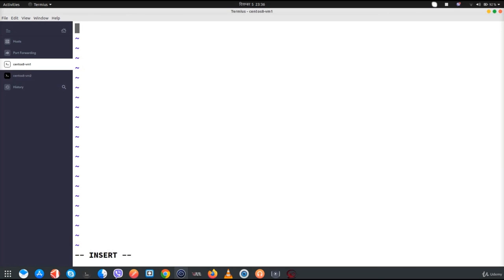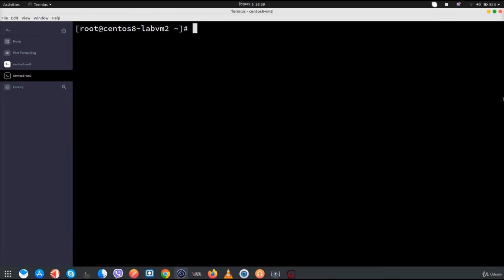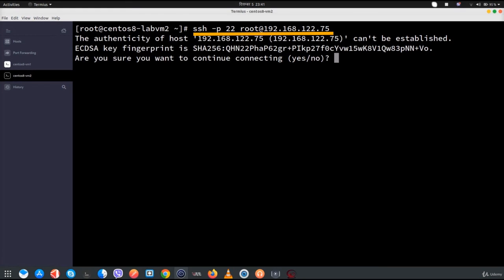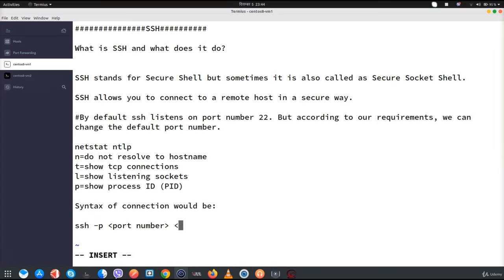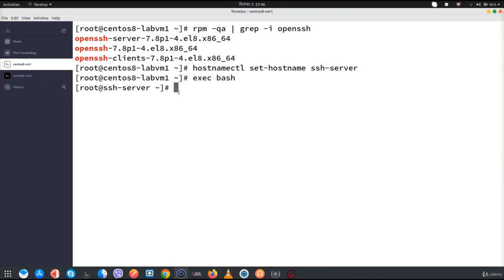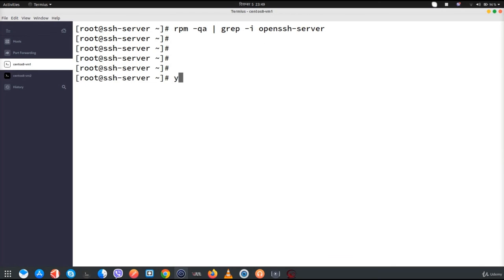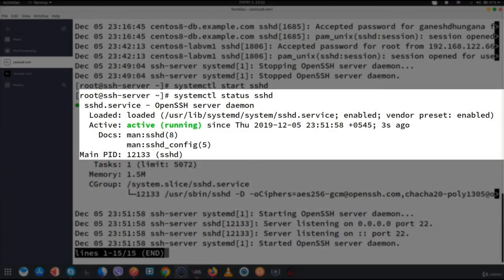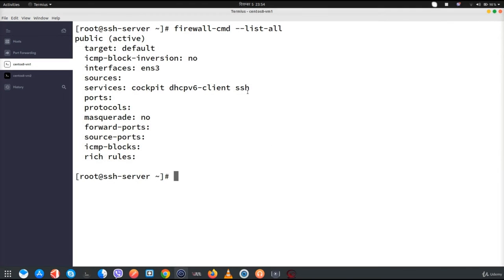1. Introduction to SSH: Packages Installation & More!